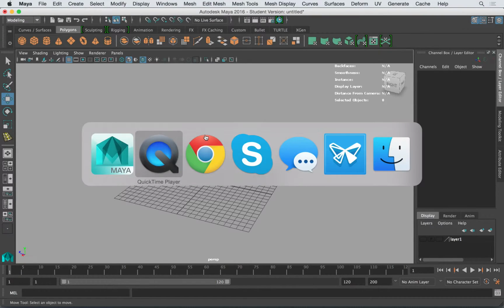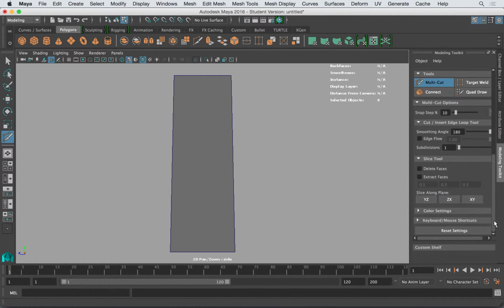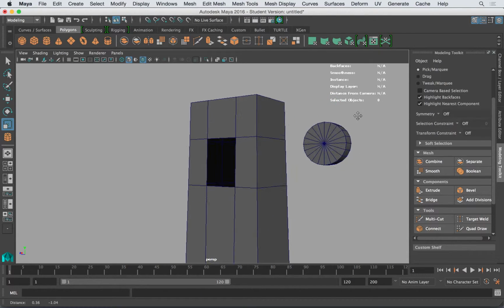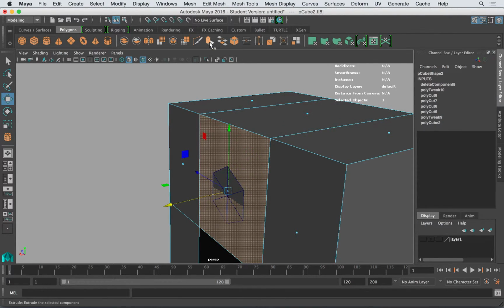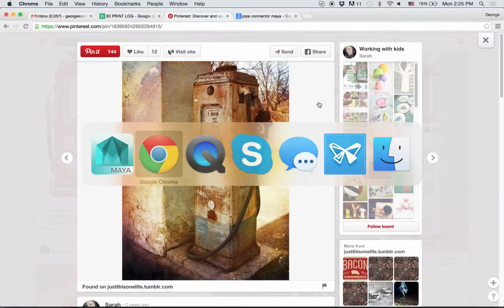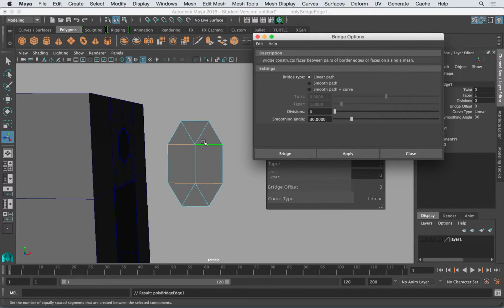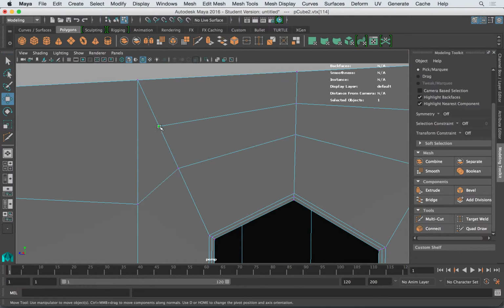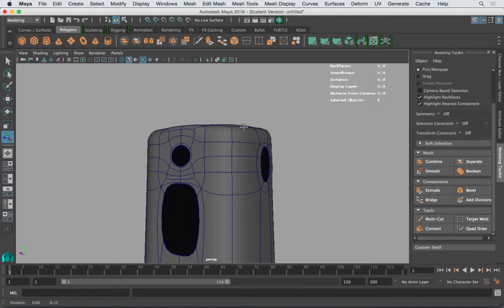GAS PUMP 01